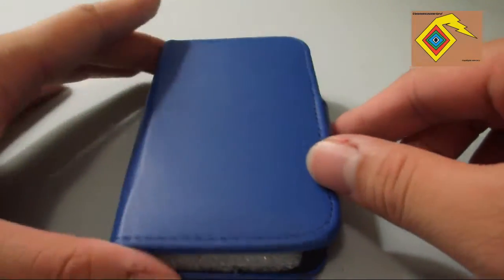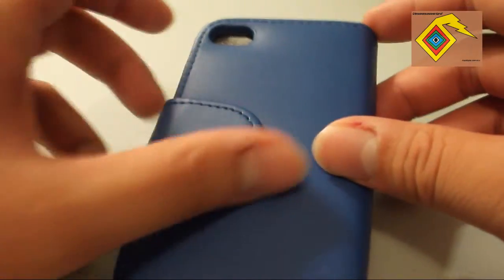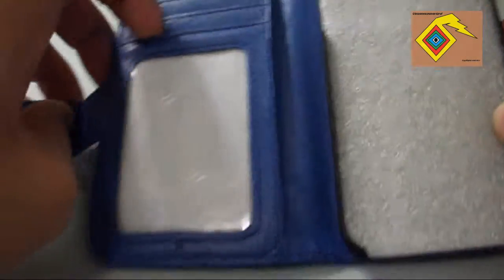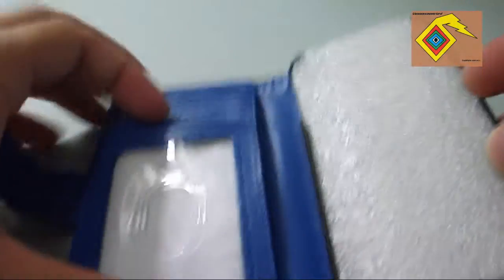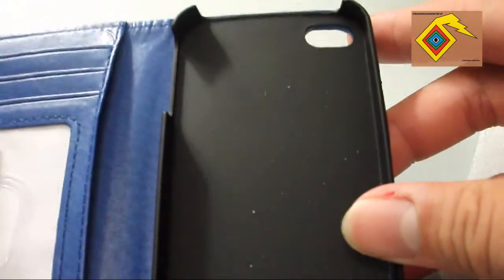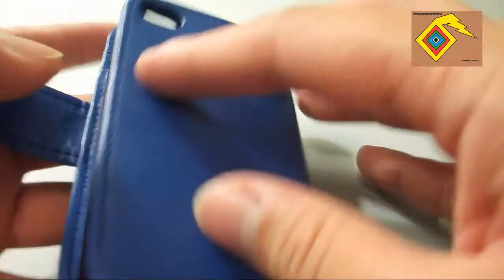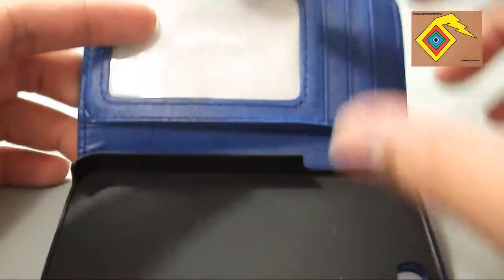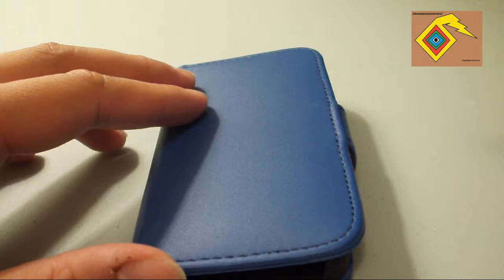DealExtreme - Quick Case Review for the Iphone 4/4S Blue - SKU:133353 - #111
This case has an alright build quality and a price could be a little bit lower than how it is advertised. and also it would be a great thing to see that it has at least a larger pocket for cards, ID slot, & money slot. plus the magnetic latch should be reversed.

Protective Flip-Open PU Case Cover w/Card slot

SKU: 133353

Captured with: Fujifilm Jx-400

Edited with: Camtasia 7.0

Narration with: Samson C01U Microphone Condenser

Narration by - Vengeanceoverlord
Check out my Facebook, Instagram, Twitter to get the latest news for new products and reviews.